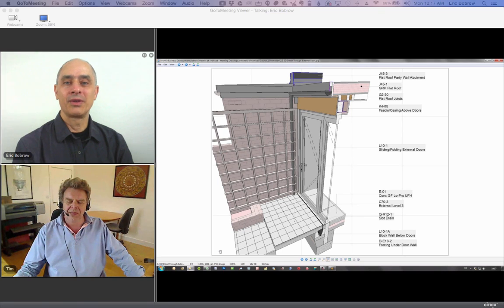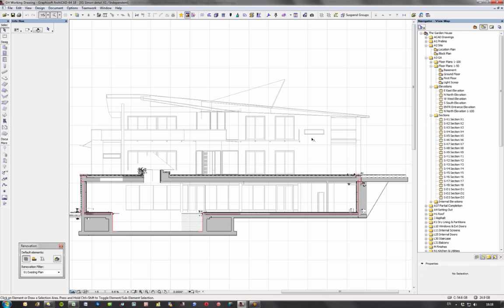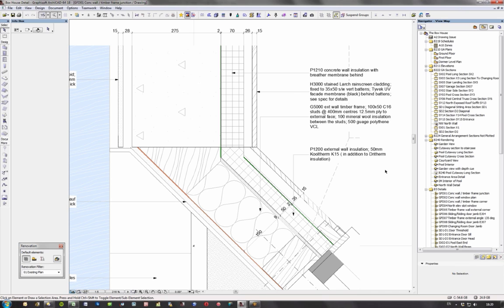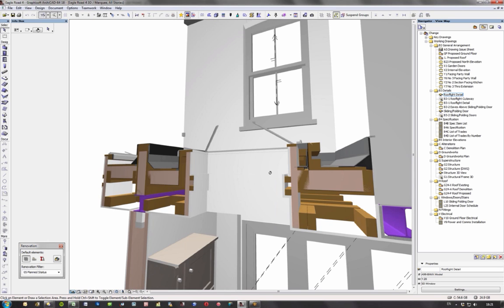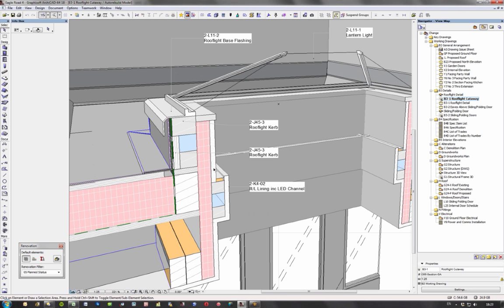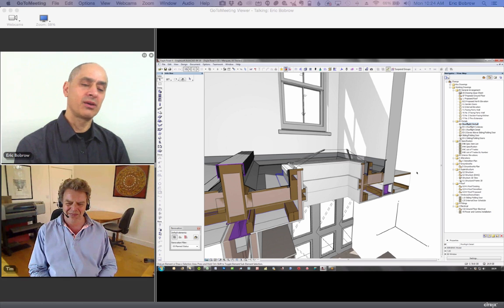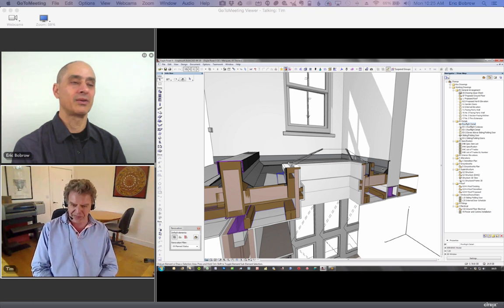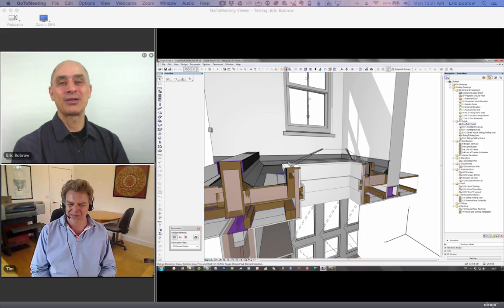How to Create ArchiCAD Working Drawings without Drafting Details - Interview with Tim Ball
Architect Tim Ball shows how he efficiently develops his ArchiCAD 3D model in such detail that he produces complete working drawings with little to no manual 2D drafting of detail drawings. Even the specifications are generated directly from data and textual information he builds into the model. Learn how you can work this way in Tim's training course

Tim will be teaching his pioneering approach in the "Working Drawings Without Details" course, part of the 2015 Masters of ArchiCAD Training Series, starting April 15.